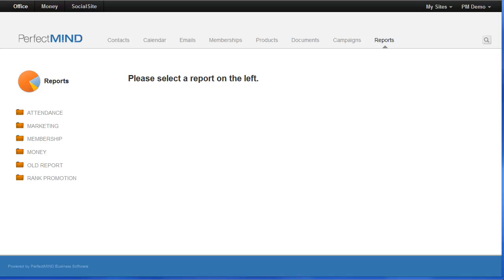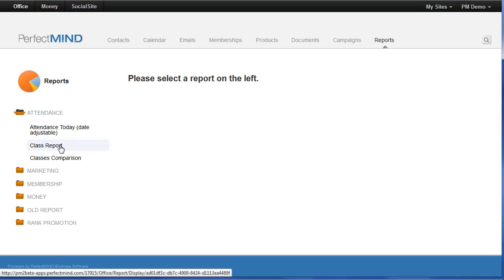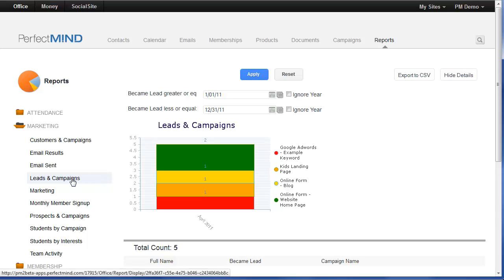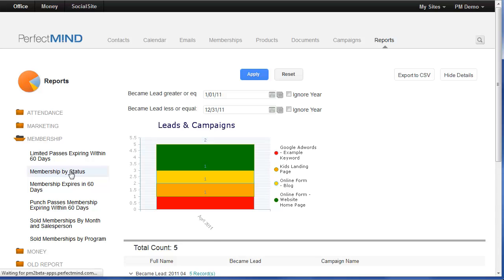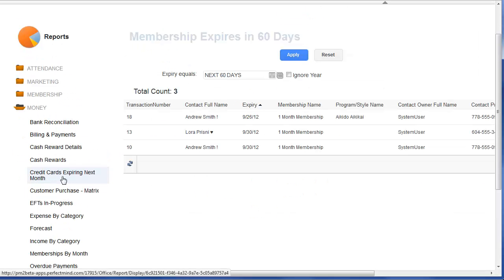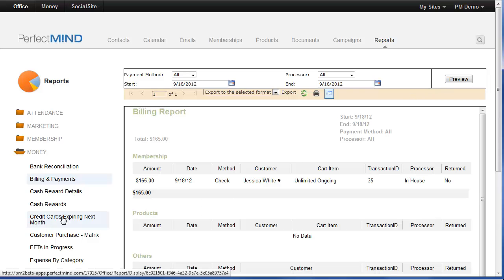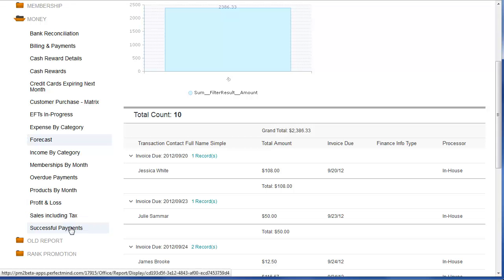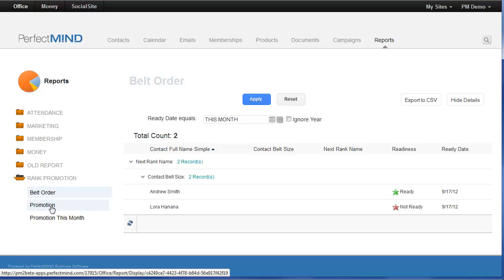PerfectMIND 3 - Reports Overview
In this video, you will learn more about the Reports section built into PerfectMIND and default reports that are available to you and your business.